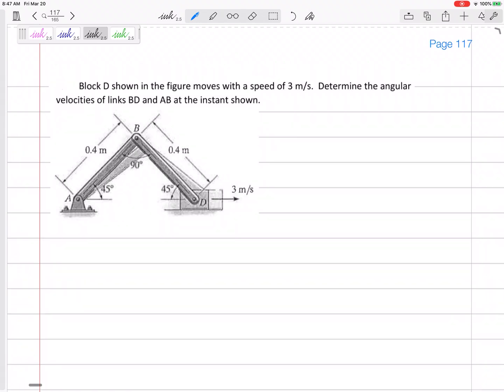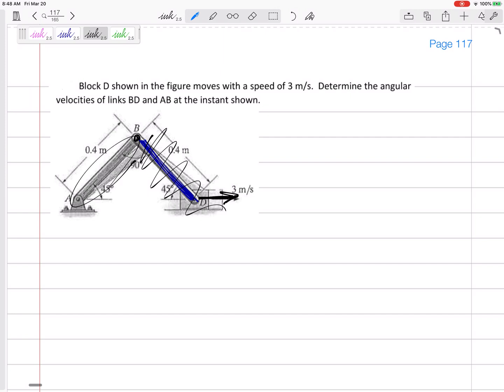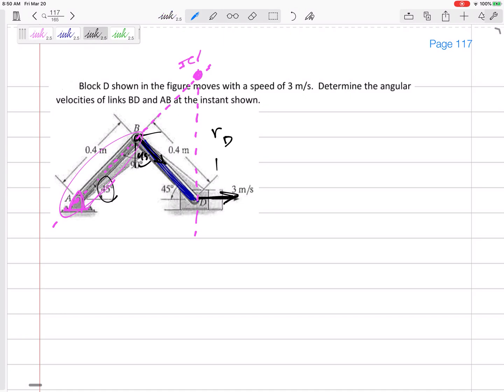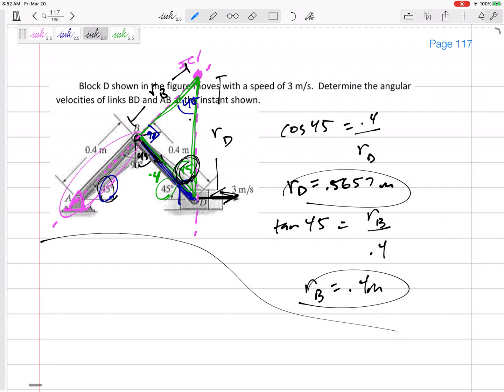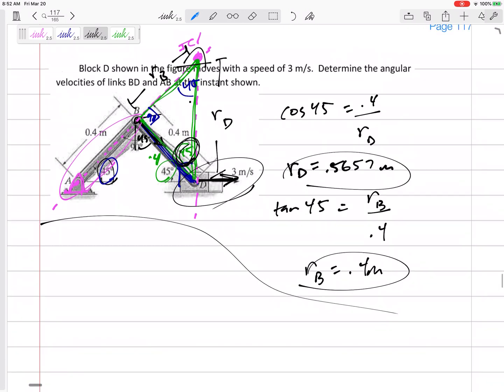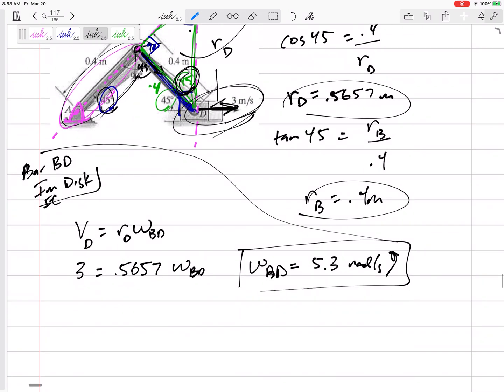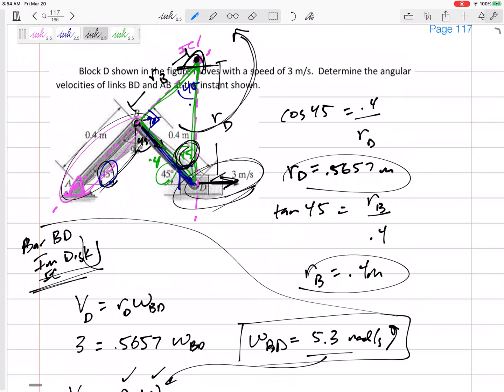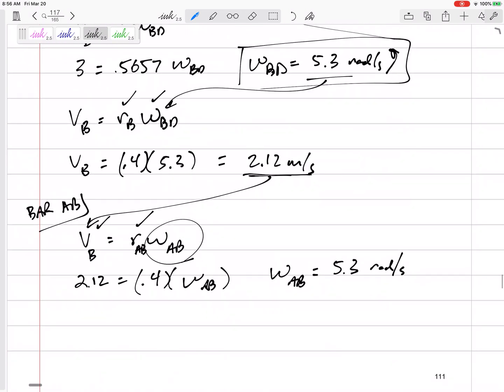Dynamics - Instantaneous Center of Zero Velocity example 1